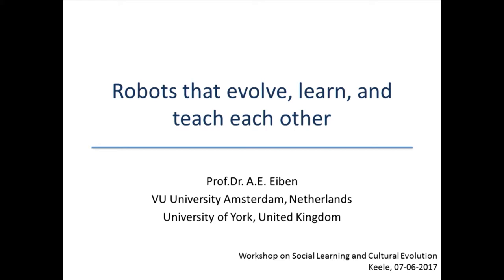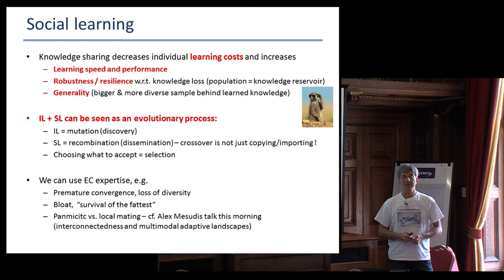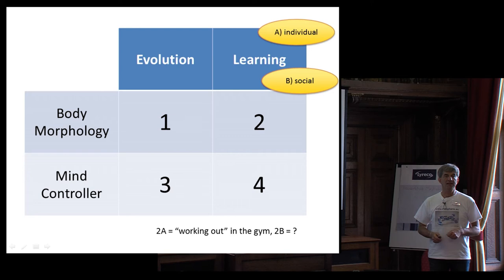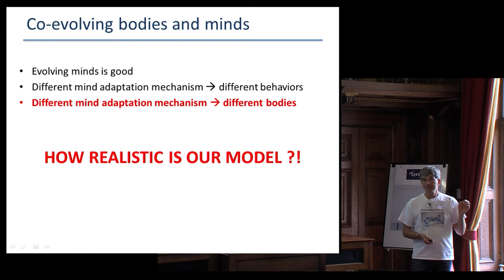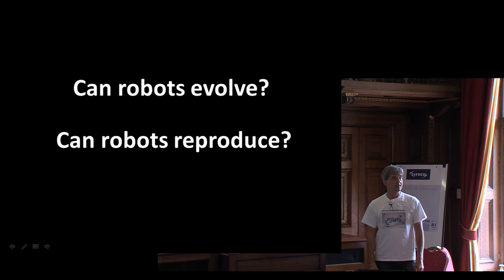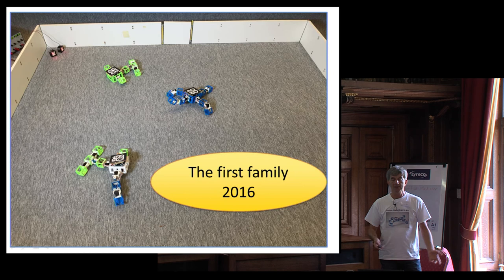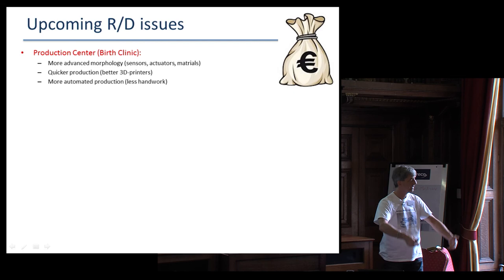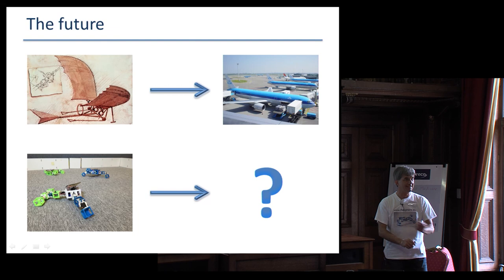Robots that evolve, learn and teach each other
Professor Gusz Eiben, VU Amsterdam; Robots that evolve, learn and teach each other.